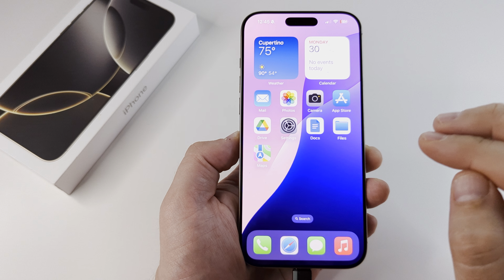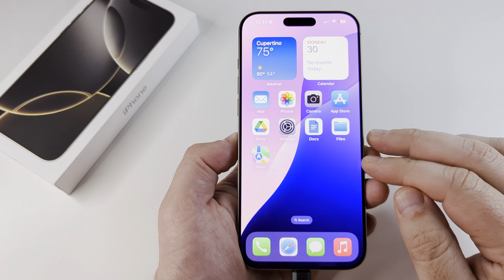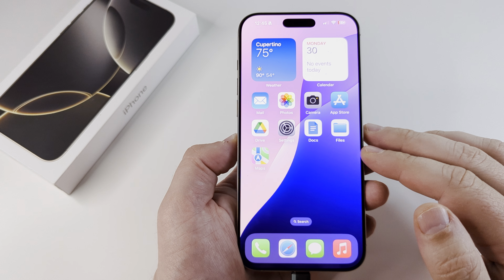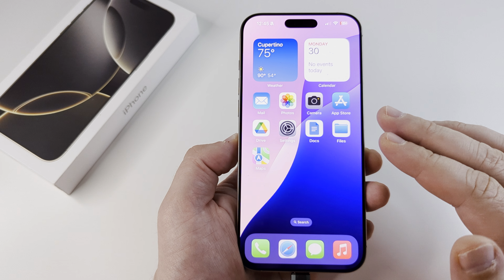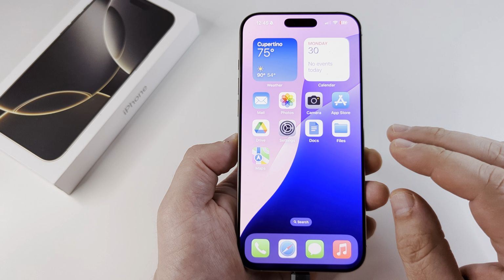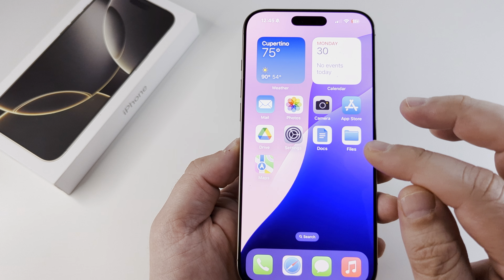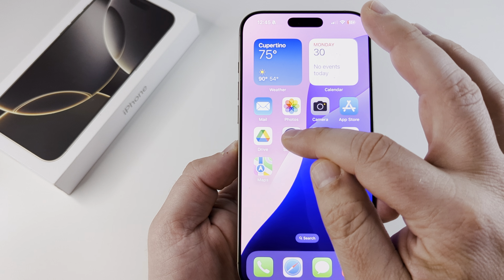iOS 18: How To Disable Offload Unused Apps On iPhone!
This quick tutorial shows you how to turn off and disable offload unused apps on iPhone so that apps do not get deleted when you have not used them for a while.

Note: This video was demonstrated using the iPhone 16 Pro Max with the latest iOS 18 update.